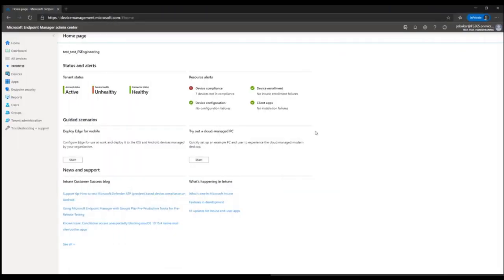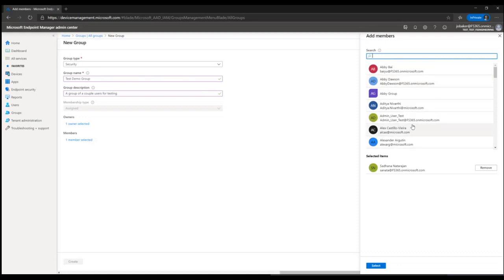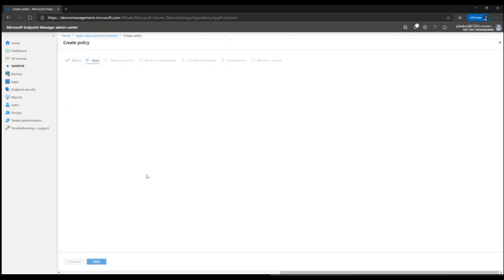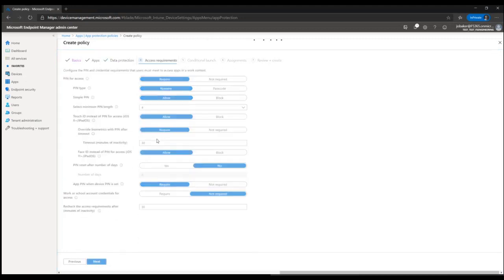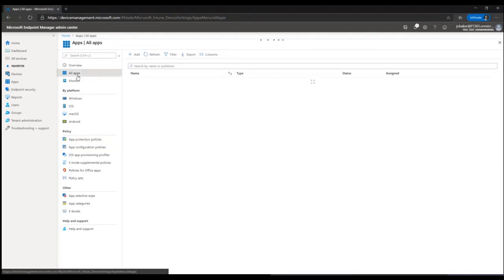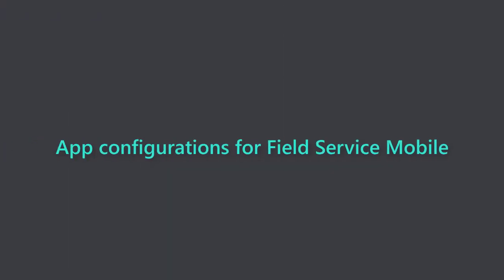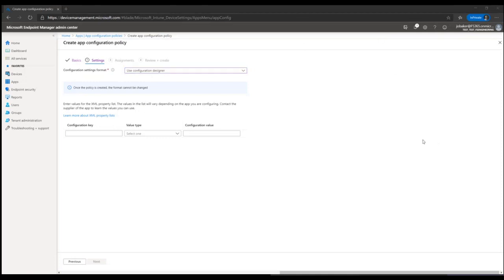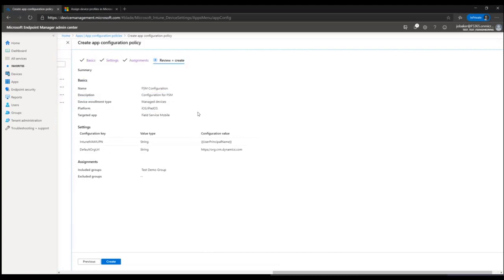Field Service Mobile (Xamarin): Set up Intune mobile app management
Introduction - 0'00
Create group - 0'53
App protection policies - 2'42
Register app - 5'21
App configurations for Field Service Mobile - 6'47

Code snippets: {{UserPrincipalName}}